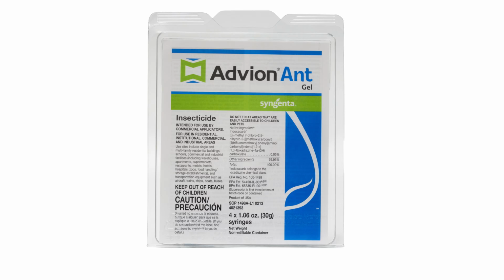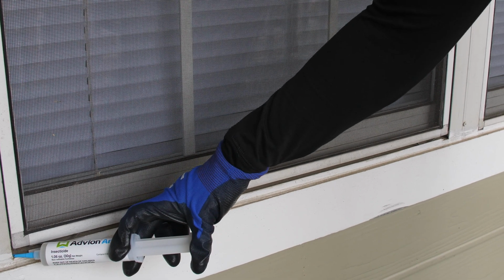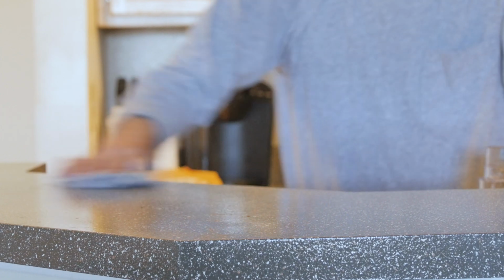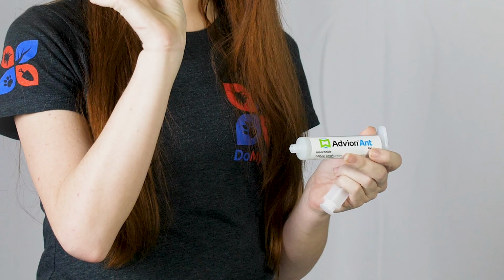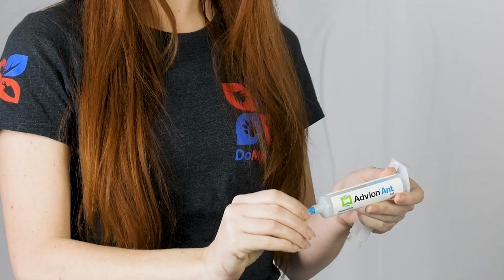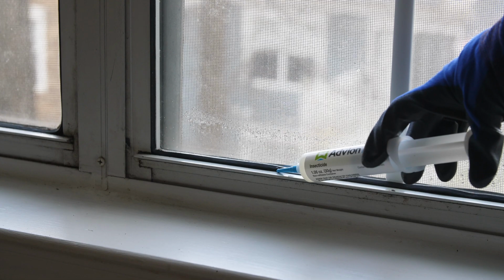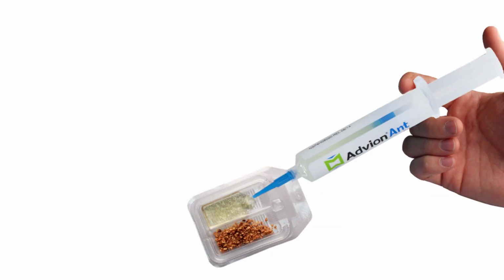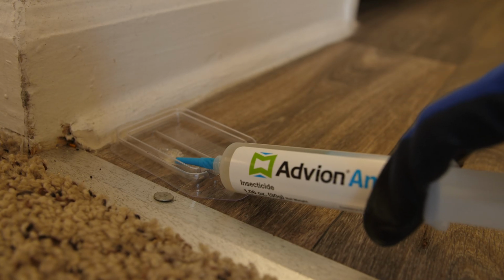How to Use Advion Ant Bait Gel | DoMyOwn.com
Advion Ant Bait Gel is an effective and easy way to get rid of ants quickly. The product can be used indoors in your home or outdoors around your structure.

Using the active ingredient, Indoxacarb, the bait encourages ants to share with other ants, eventually eliminating all ants within a few days. Advion Ant Bait can be placed in bait stations to treat a wider array of surfaces.

More Ant Control Resources...